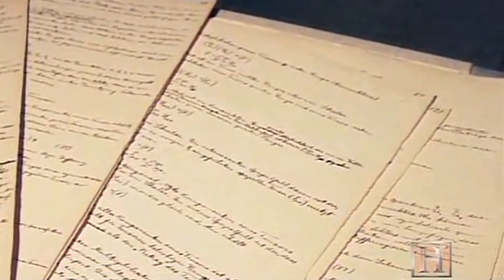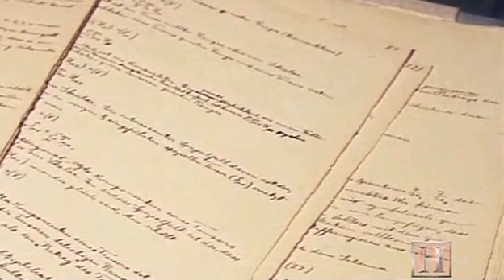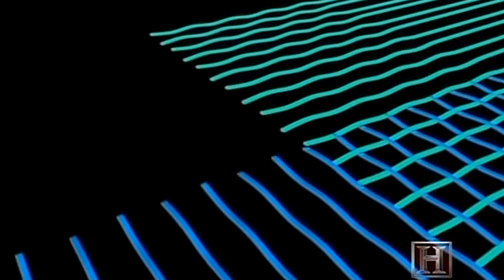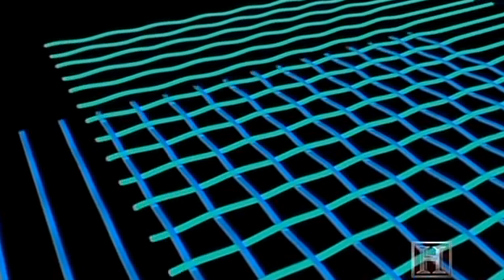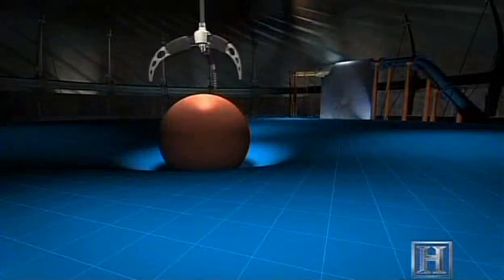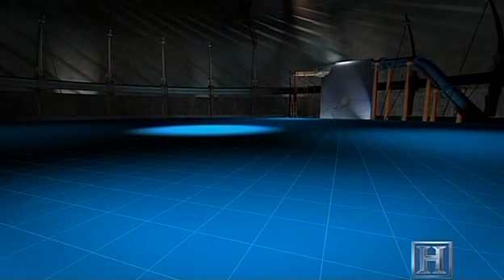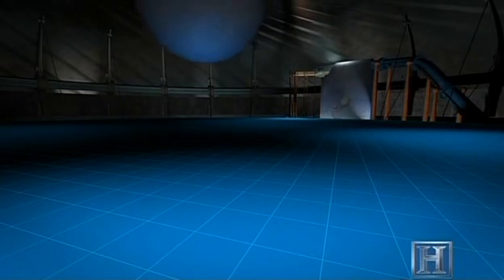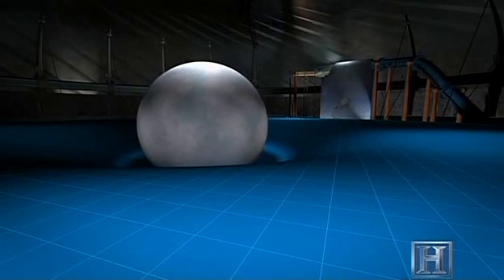gravity in terms of space-time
Cool vid exploring how gravity works in terms of the 4th dimension: space-time fabric of space. Enjoy